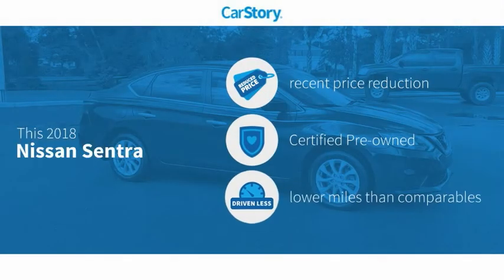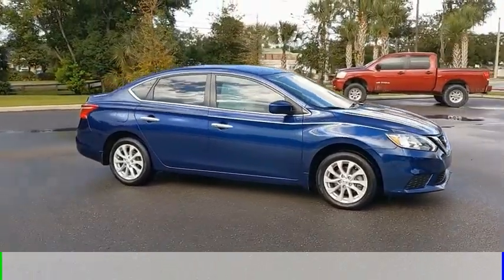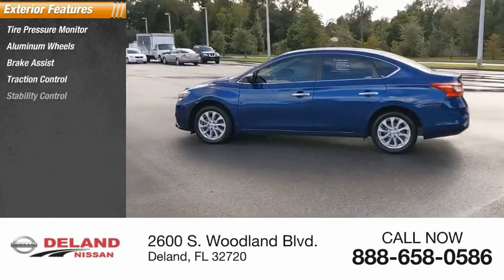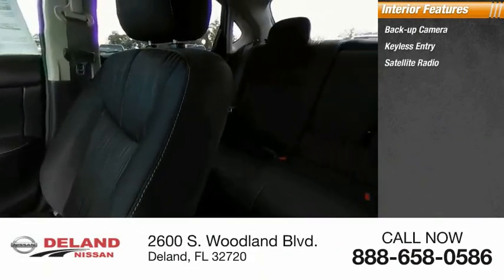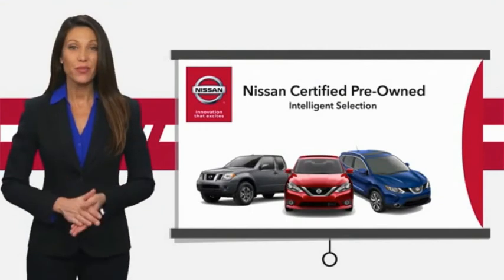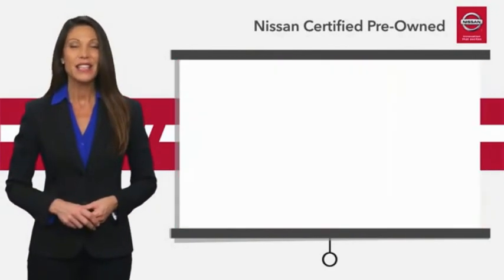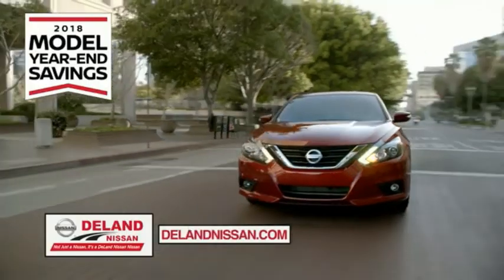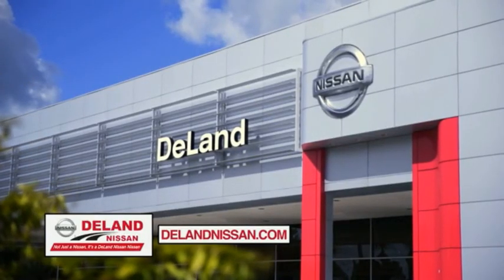2018 Nissan Sentra DeLand Nissan Y319462A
Financing

Payment Calculator

Service Appointment

Deland Nissan
2600 S. Woodland Blvd.

2018 Nissan Sentra SV **NISSAN CERTIFIED 7yr/100k WARRANTY, **ONE OWNER, **FRESH LOCAL TRADE-IN, **NON SMOKER, **BACK-UP CAMERA, **PREMIUM WHEELS, **XM RADIO, **REMOTE KEYLESS ENTRY w/PANIC ALARM, **BLUETOOTH, **ILLUMINATED ENTRY, **POWER MIRRORS, **DUAL A/C, **STEERING WHEEL MOUNTED AUDIO CONTROLS, Sentra SV, Deep Blue Pearl, Charcoal w/Cloth Seat Trim.Certified. Nissan Certified Pre-Owned Details:* 167 Point Inspection* Roadside Assistance* Vehicle History* Transferable Warranty* Warranty Deductible: $100* Limited Warranty: 84 Month/100,000 Mile (whichever comes first) from original in-service date* Includes Car Rental and Trip Interruption ReimbursementCARFAX One-Owner.Odometer is 4979 miles below market average! 29/37 City/Highway MPGAt DeLand Nissan we offer Market Based Pricing so please call to check on the availability of this vehicle. We'll buy your vehicle, even if you don't buy our. We are committed to getting you financed and have rates great available. We carry all makes and models and have vehicles in all different colors, Black, Red, White, Blue, Tan, Green, Yellow, Burgundy, Silver and Charcoal. We also carry Acura, Audi, BMW, Buick, Cadillac, Chevrolet, Chrysler, Dodge, Fiat, Ford, GMC, Honda, Hyundai, INFINITI, Jaguar, Jeep, Kia, Land Rover, Lexus, Lincoln, Maserati, Mazda, Mercedes-Benz, Mini, Porsche, RAM, Scion, Subaru, Tesla, Toyota, Volkswagen, and Volvo's.